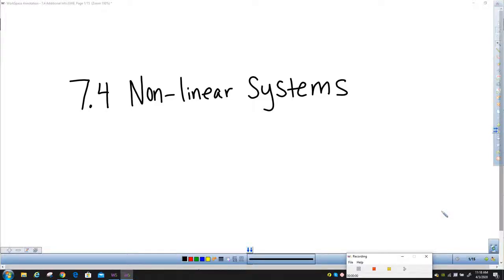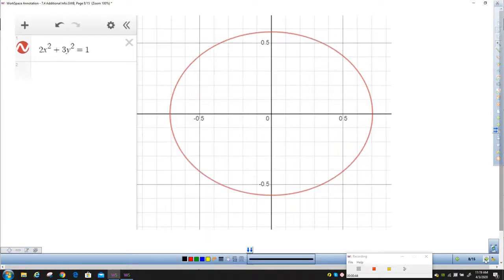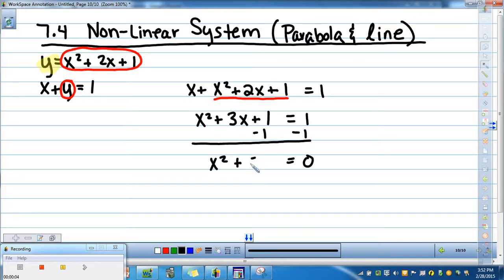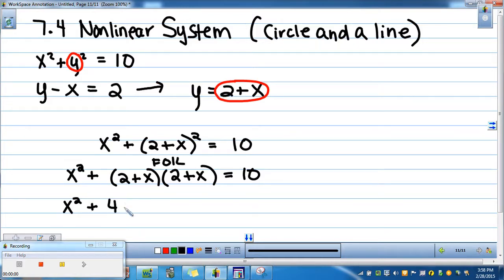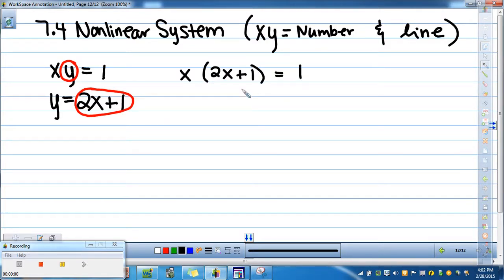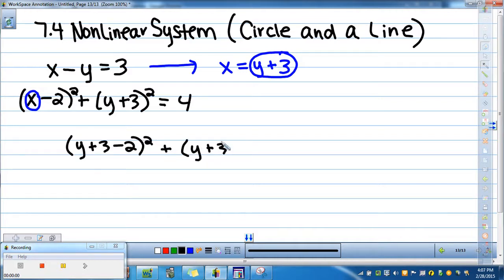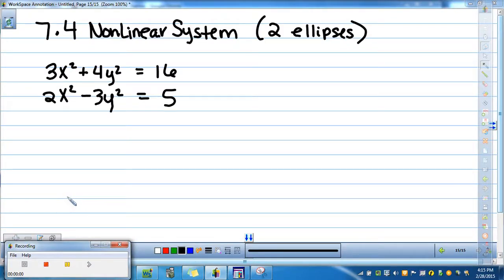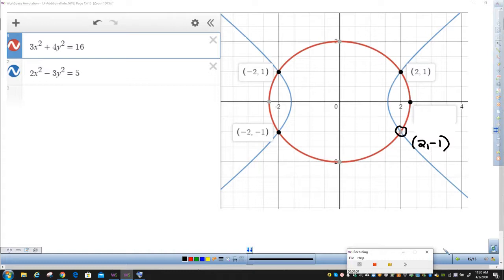7.4 Non-Linear Systems